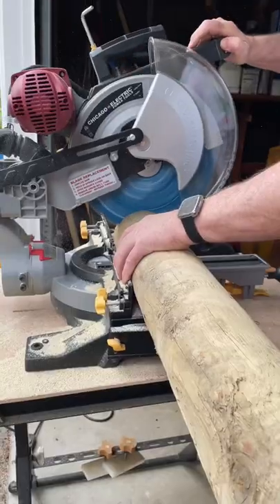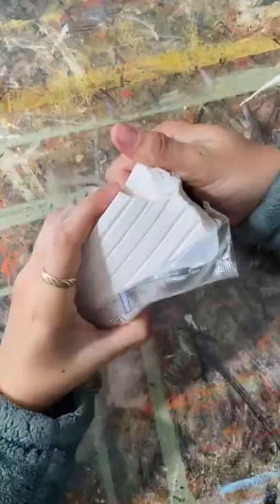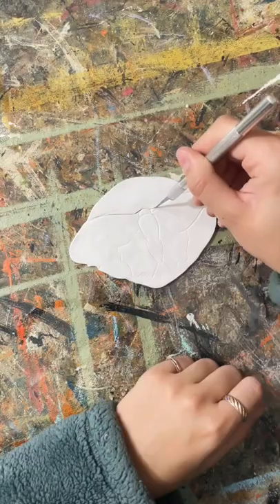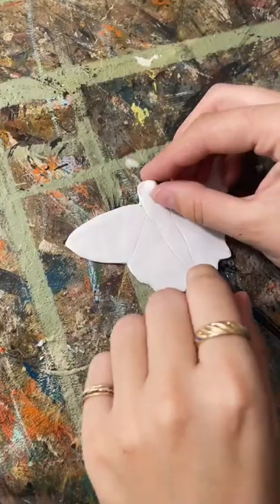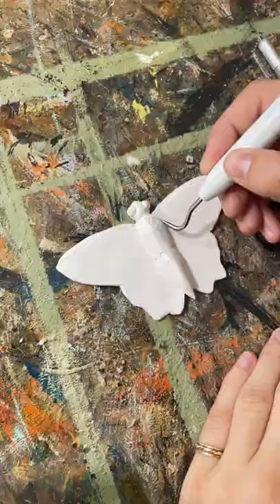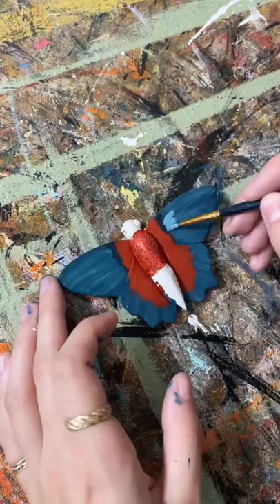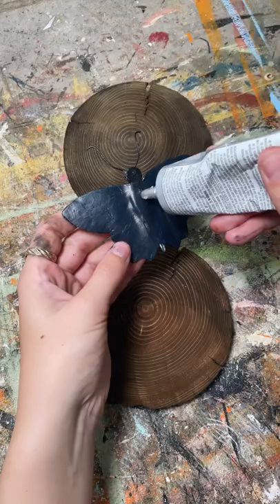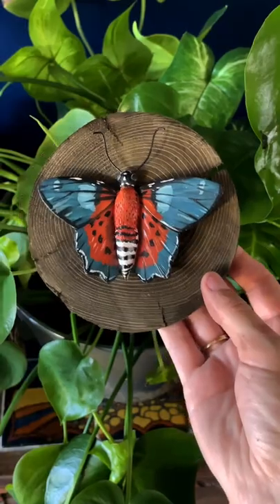What else should I make?